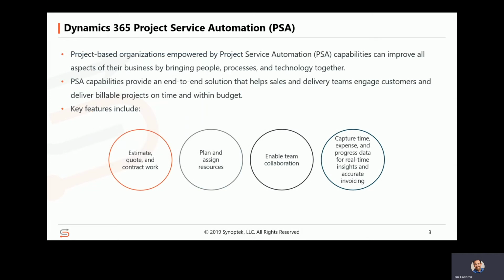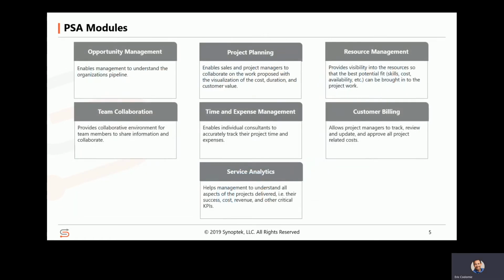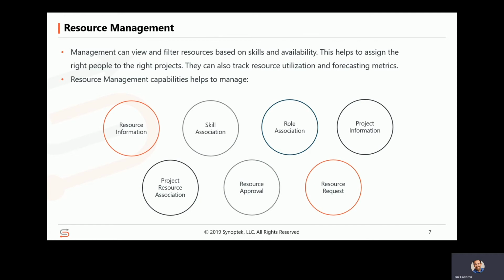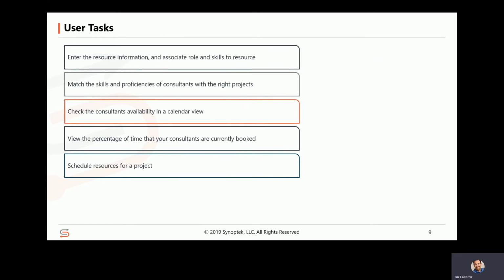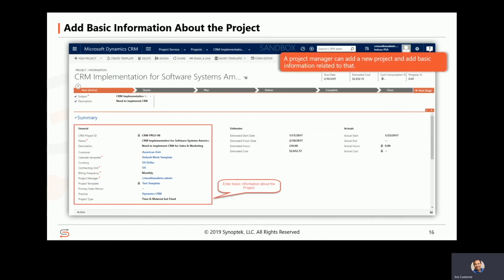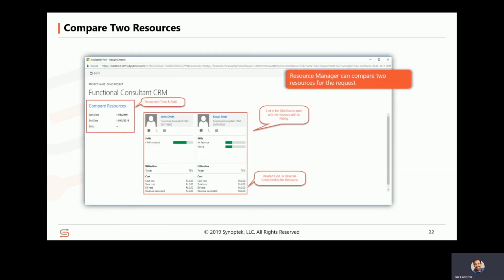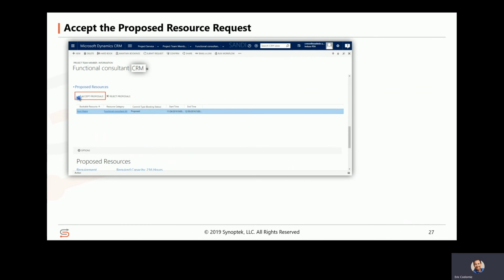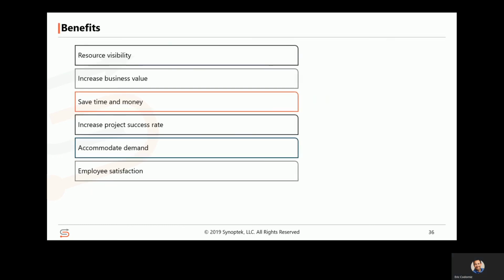Dynamics 365 Project Service Automation Webinar